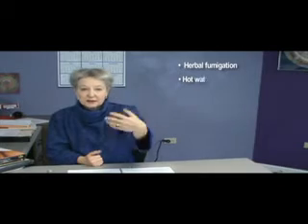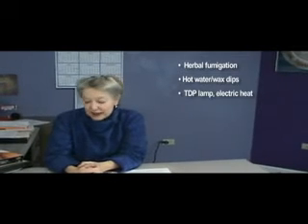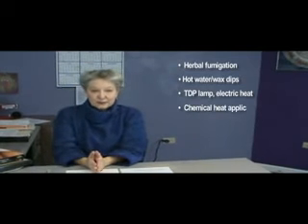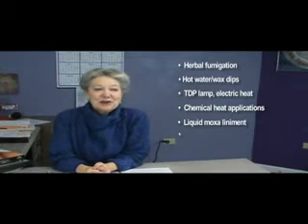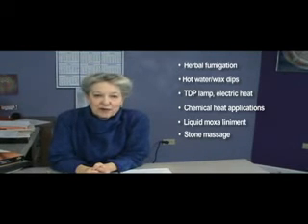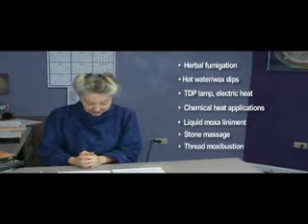Got Moxa? Why is Moxa Important & when Should We Use It?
A short presentation on all the types and styles of moxa. There are lots of ways to be a moxibustionist and not make smoke!